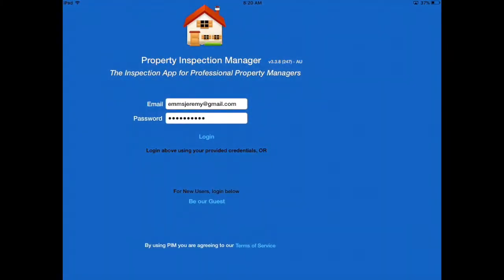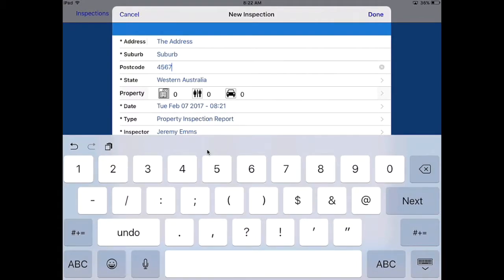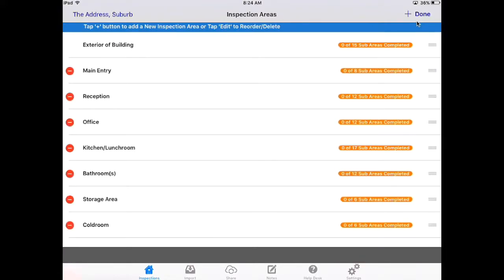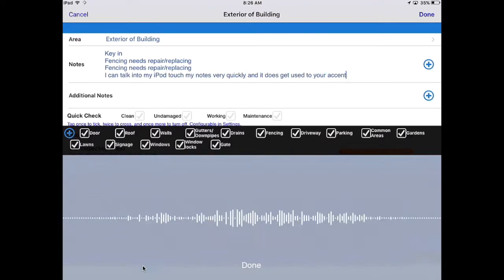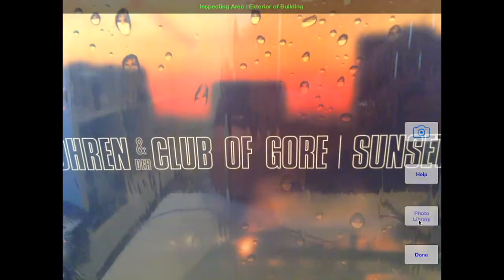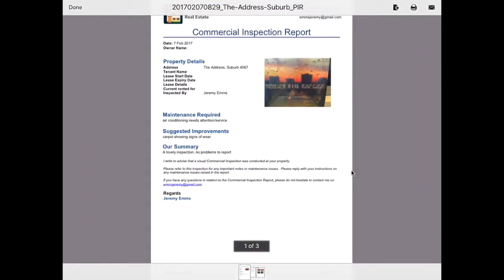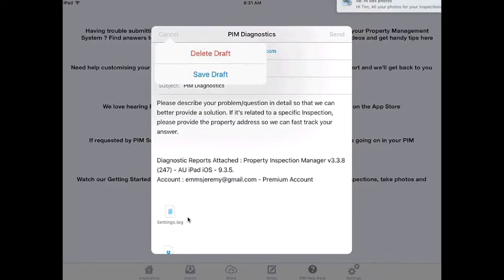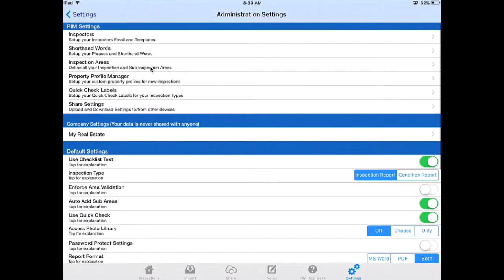PIM Getting Started Video (Commercial)